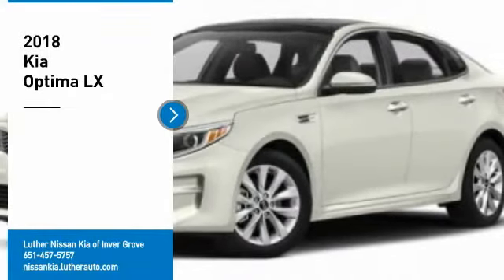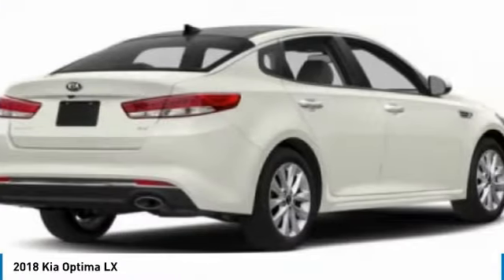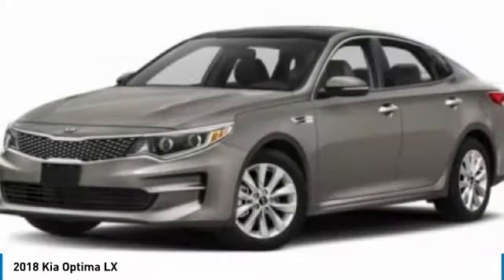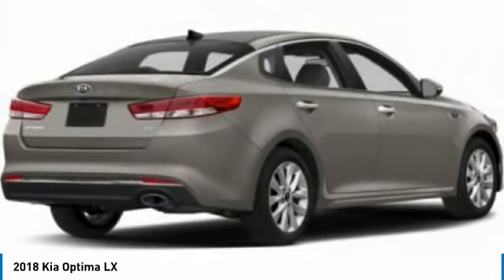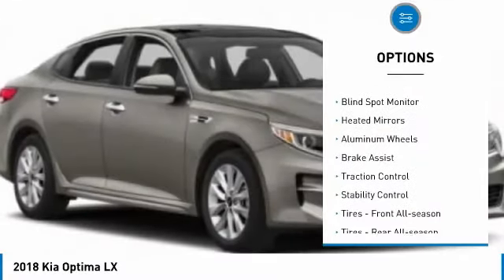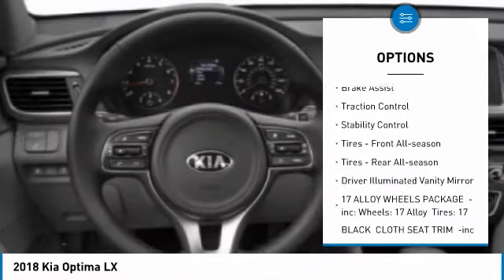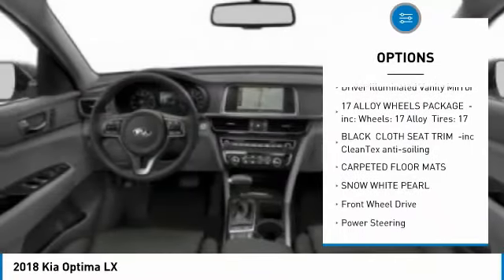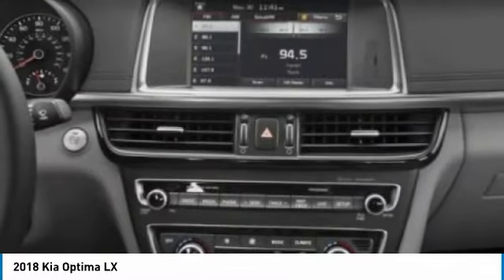2018 Kia Optima Inver Grove Heights,St Paul,Minneapolis P17260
2018 Kia Optima LX

Looking for the right 4dr car? Today could be your lucky day. this 2018 Kia Optima could be yours.